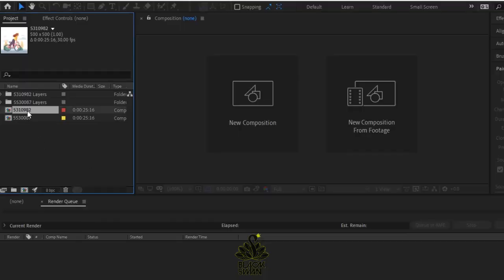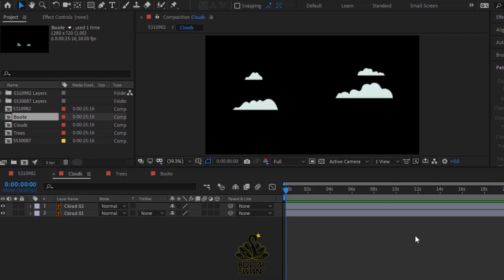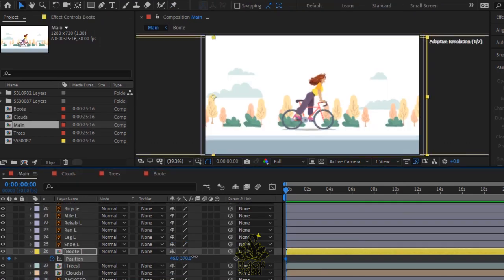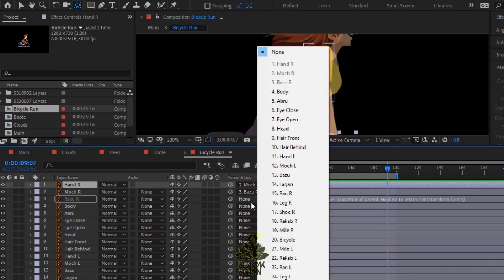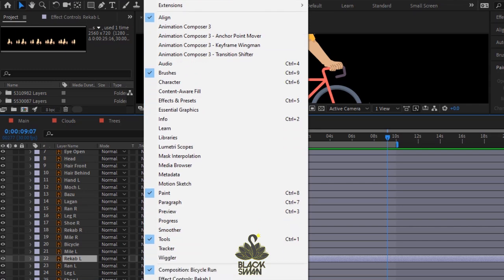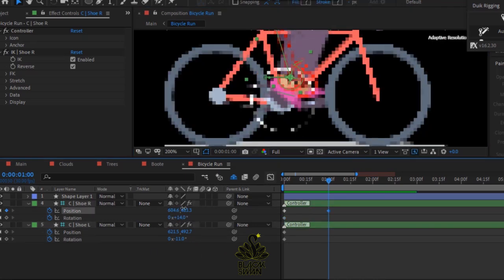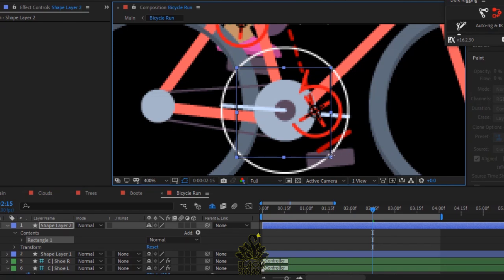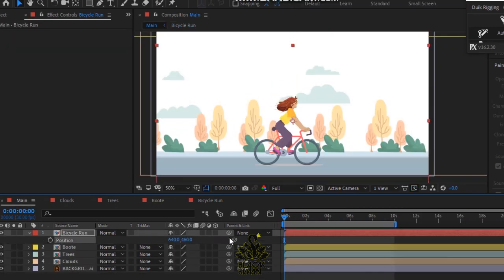Animate a biker character in aftereffects | چطوری کاراکترمون دوچرخه سواری کنه؟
This tutorial is about how to rig a biker character
anywhere have you any questions please ask me in the comments I will answer
 امروز یاد بگیرید  که چطور یک کاراکتر رو ریگ و متحرک سازی کنید در اافترافکت
حتما حمایت کنید دوستان
در اینستاگرام هم میزبان شما هستیم
تنها راه ارتباطی برای سفارش خدمات گرافیکی ما